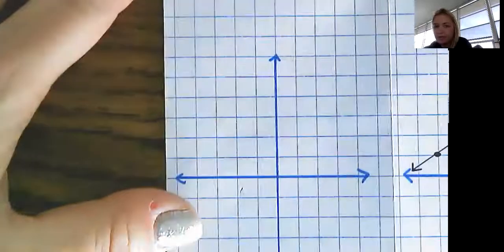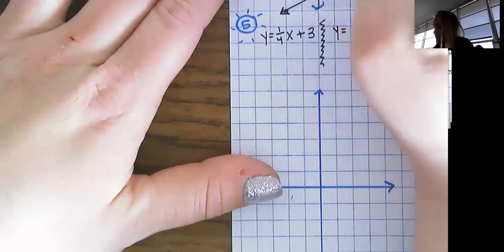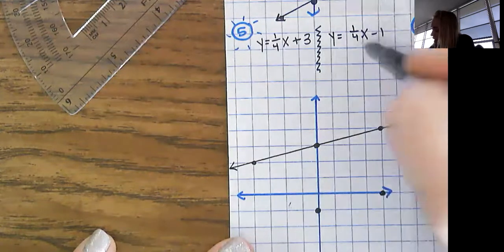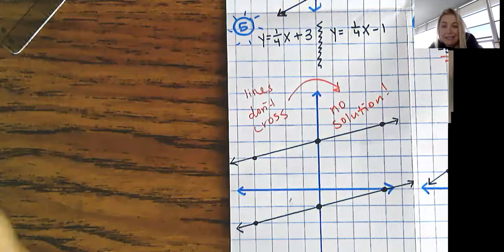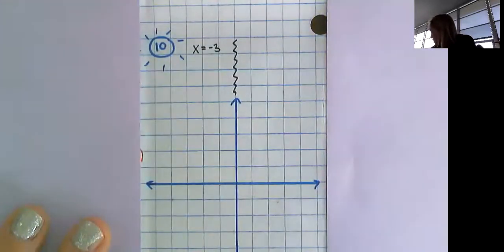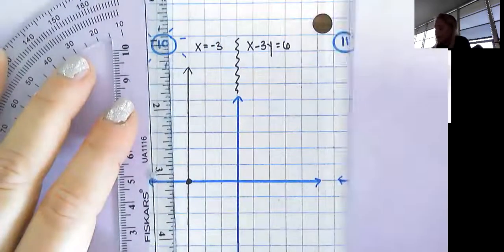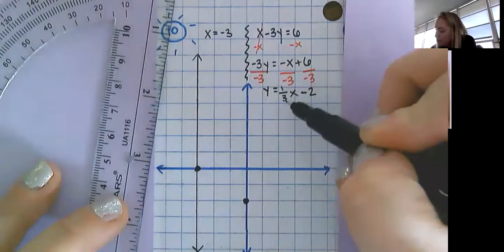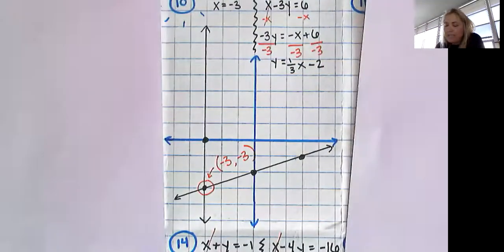Graphing Systems pp